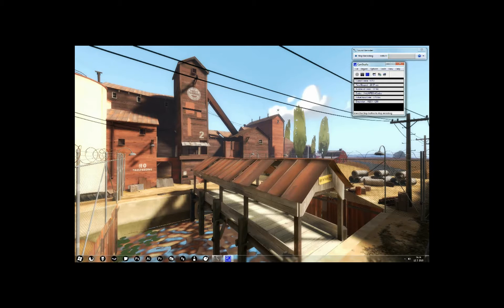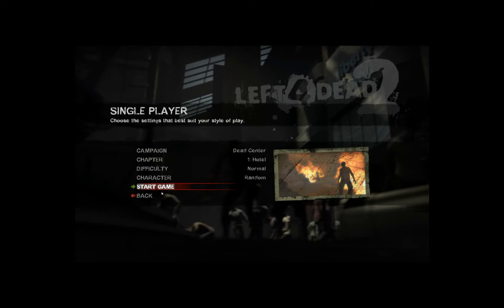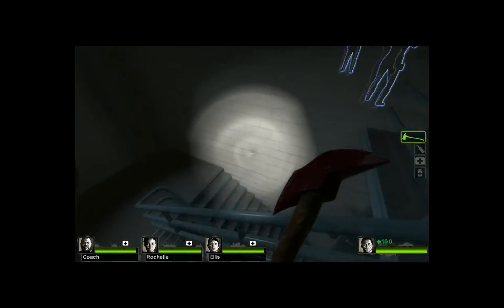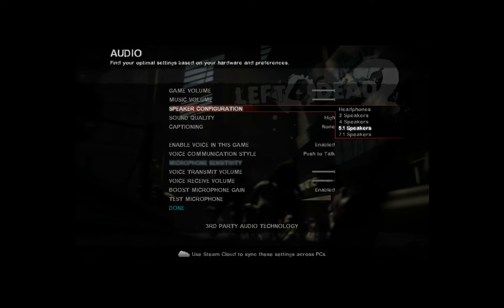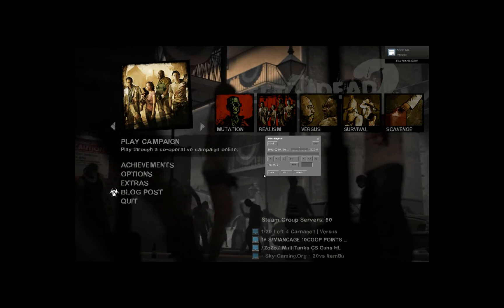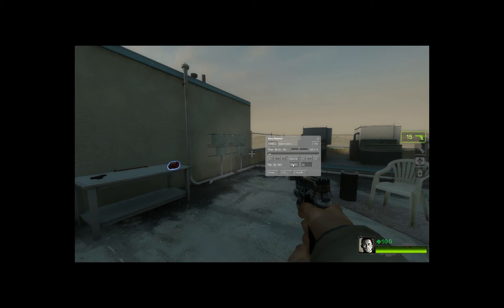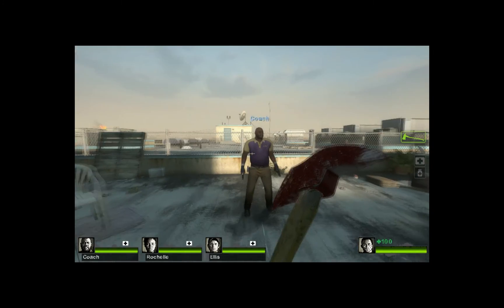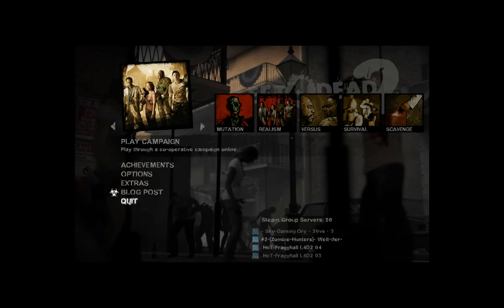Recording and Converting in Source Games (Part 1)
A tutorial on how to record and covert demos in source games. Part 1 of 2.